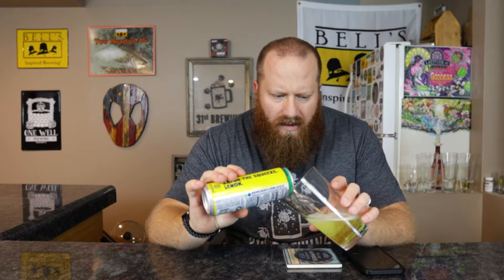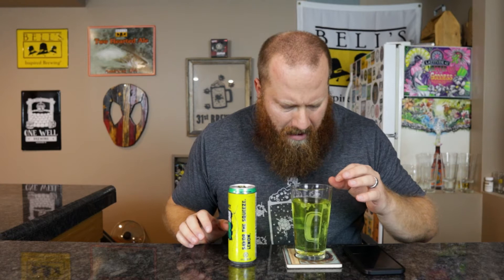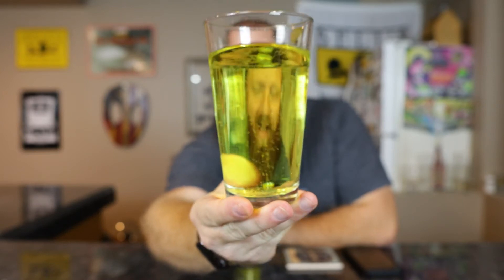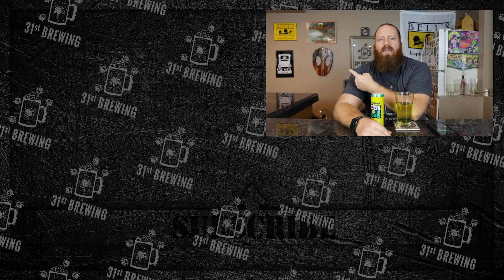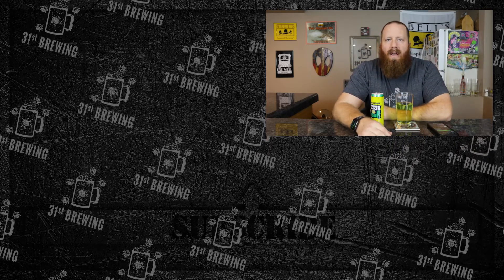Bud Light Seltzer Sour Lemon Review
Bud Light Seltzer Sour Lemon is a hard seltzer by style. This is a hard seltzer from Anheuser-Busch. This hard seltzer is 5% ABV. In this review, we will take a look at the color, smell, and taste.